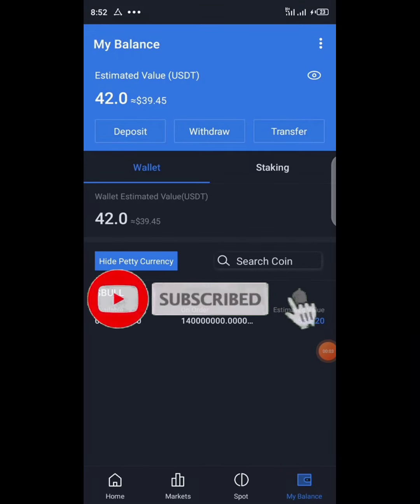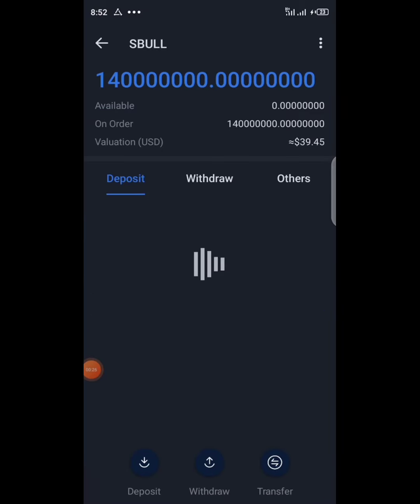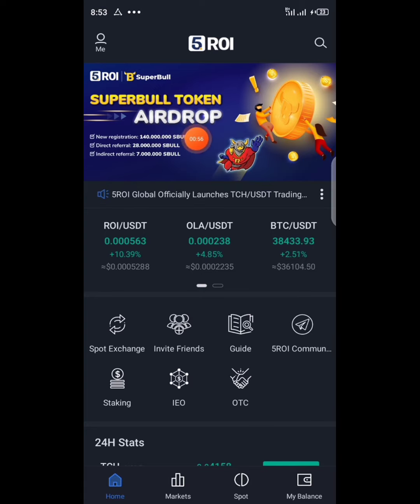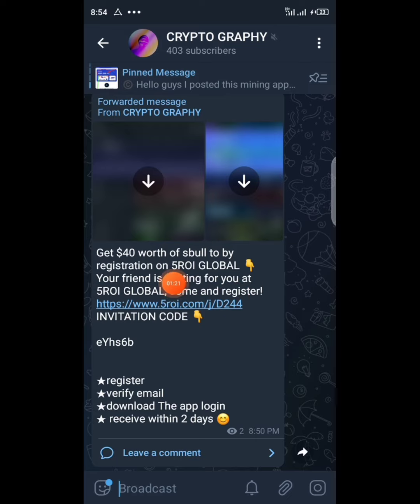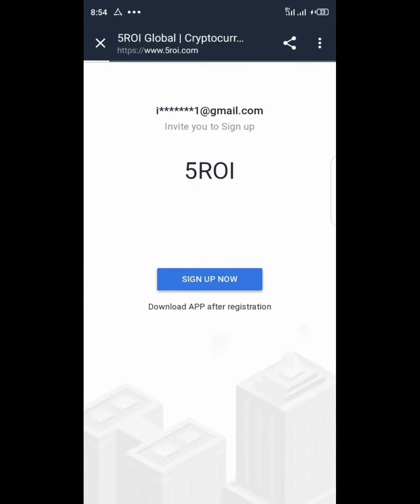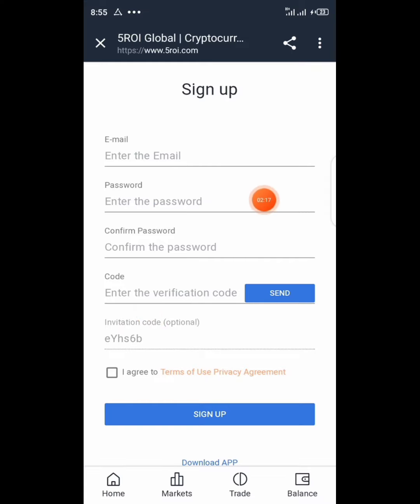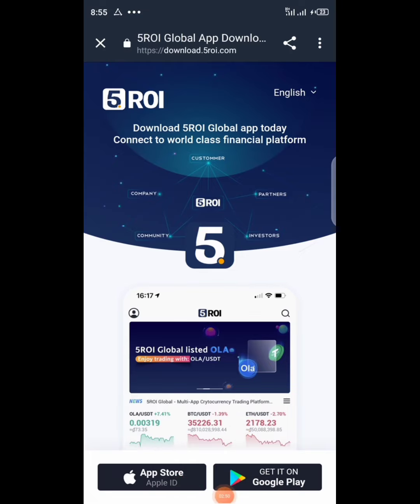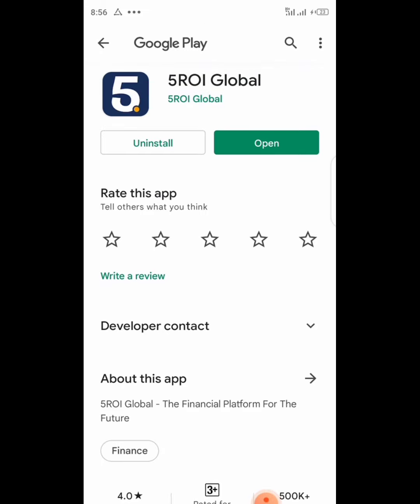5RIO BIGGEST SBULL AIRDROP INSTANT WITHDRAWAL SBULL | unlimited tricks 🤑😲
INVITATION CODE 👇

       👉 eYhs6b